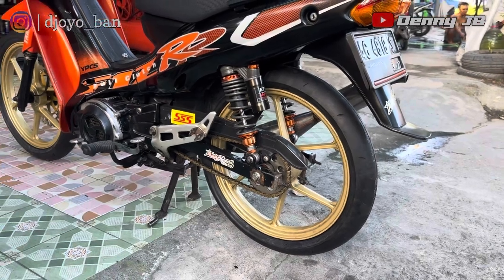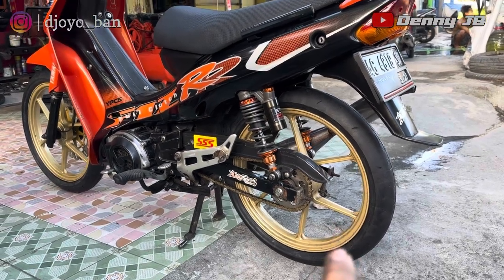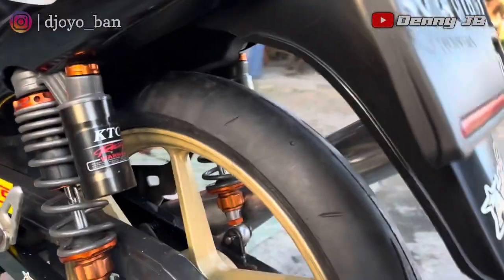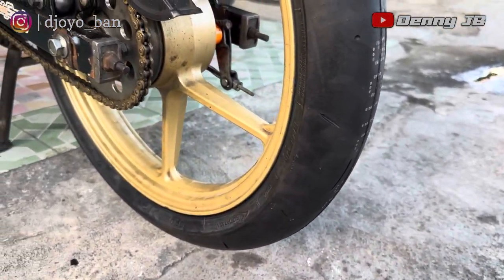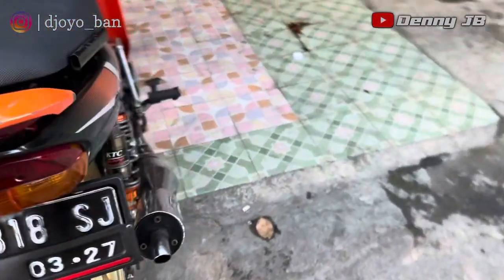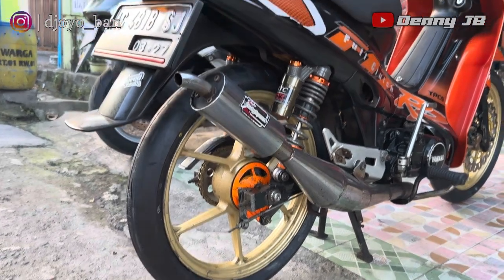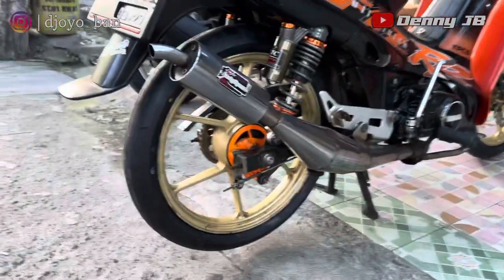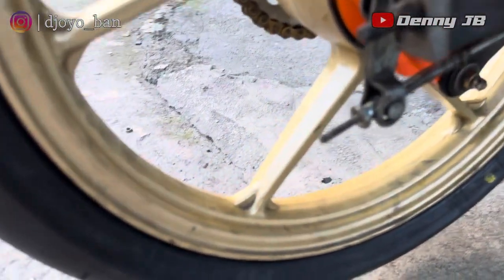BAN FDR MP96 RING 17 SOFT COUMPOND DI MOTOR FIZH R